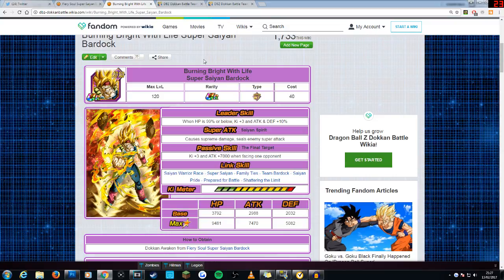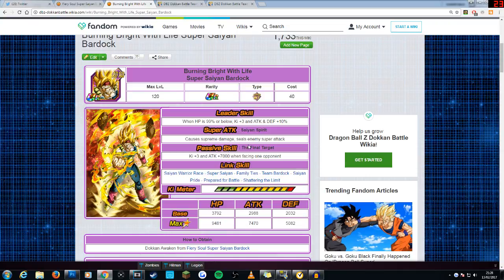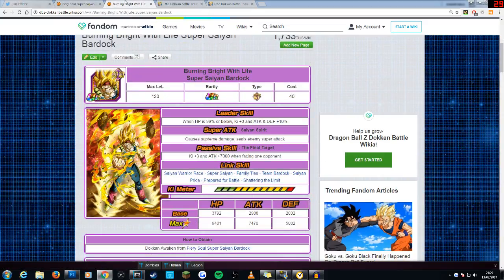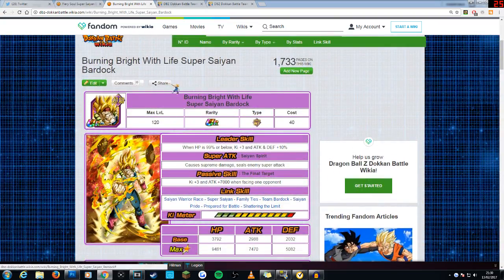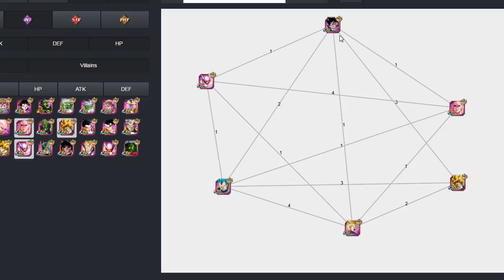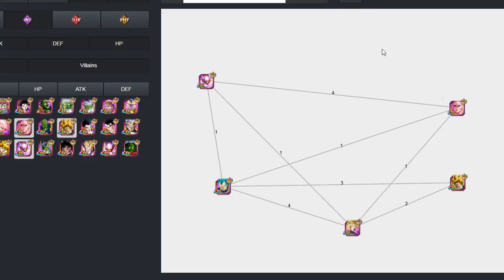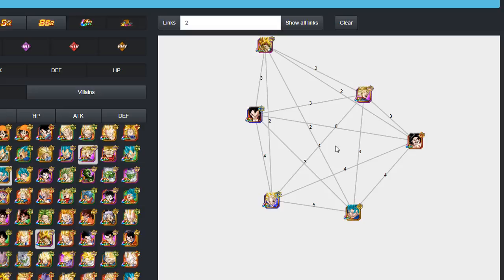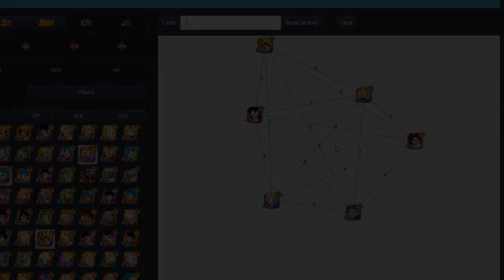SSR Analysis | How good is the INT Bardock Rebirth? DBZ Dokkan Battle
In today's Dokkan Battle SSR Analysis video we are going to be taking at the rebirth for the INT Bardock from the world tournament rewards!